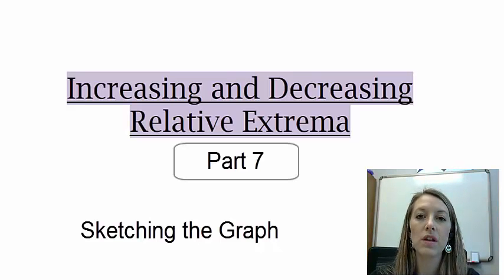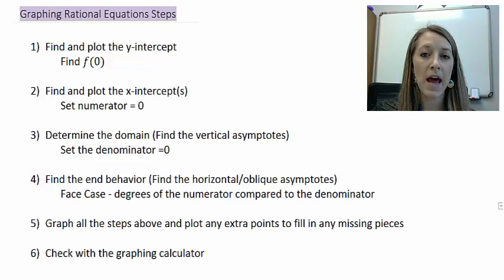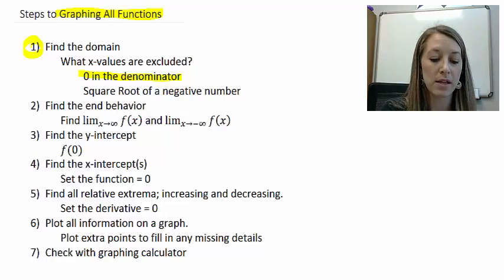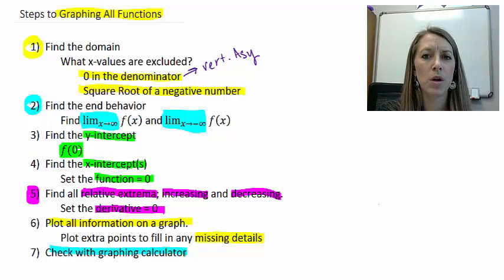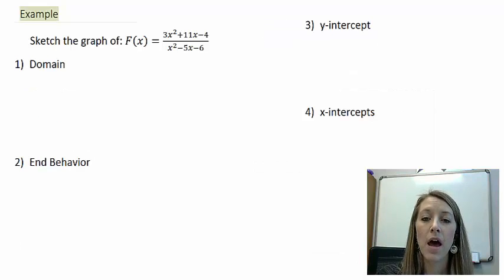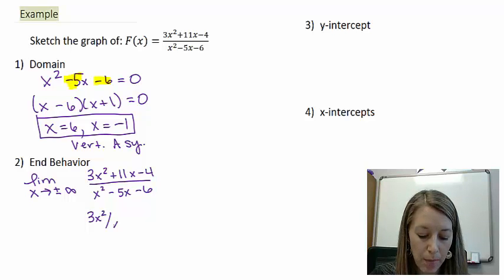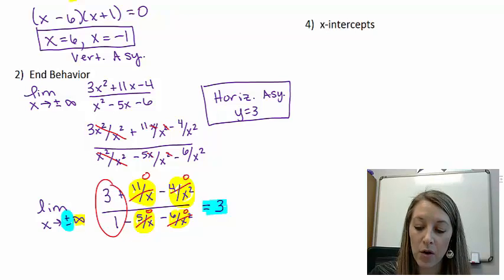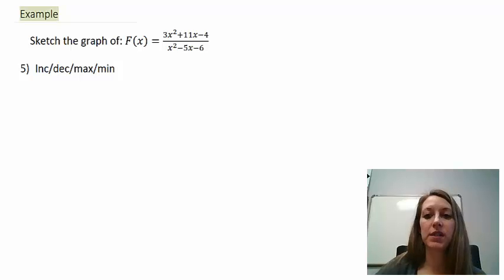7: Sketching the Graph of a Function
Sketching the Graph of a Function using Increasing, Decreasing, and Relative Extrema